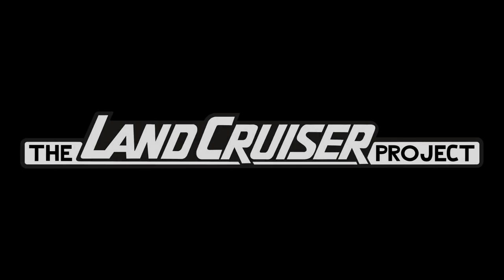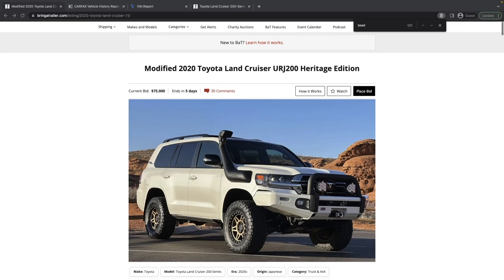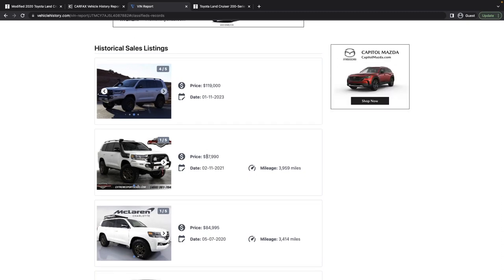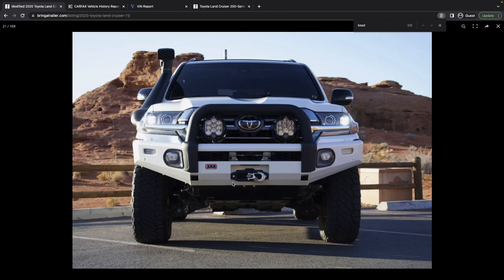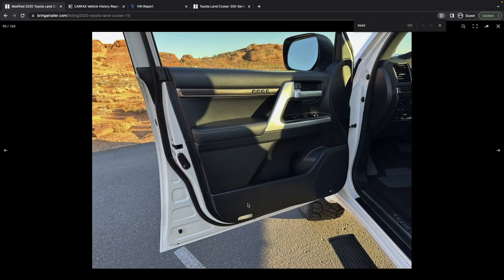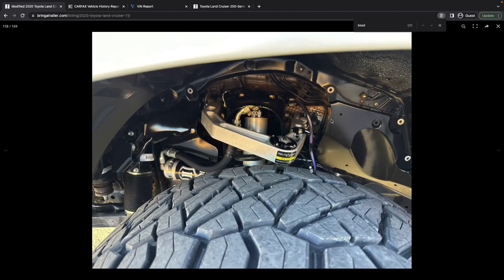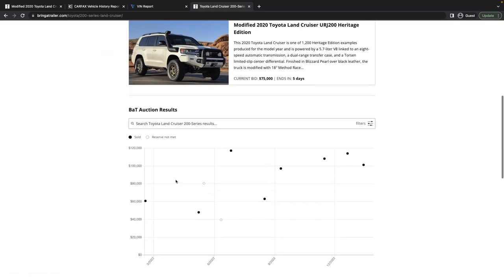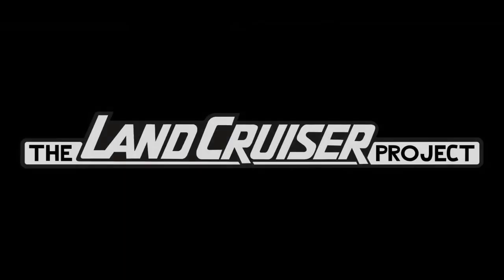This Heritage 200 Series Land Cruiser Heritage Edition flopped on Bring a Trailer.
This 2020 Land Cruiser Heritage Edition Land Crusier sure is beautiful - but I want the original fender and wheels back.

VIN: JTMCY7AJ5L4087882

Predicted Reserve Price: $110,000

Actual Final Price: Bid to $82,000
Actual Reserve Price: Reserve Not Met

00:00 Welcome
01:00 Overview
03:30 CarFax and Vehicle History
06:43 Exterior
10:42 Interior
12:28 Engine Bay and Undercarriage
15:01 Wrap-up and Price